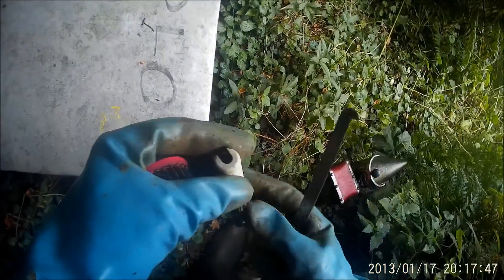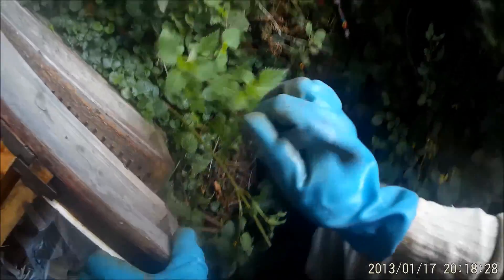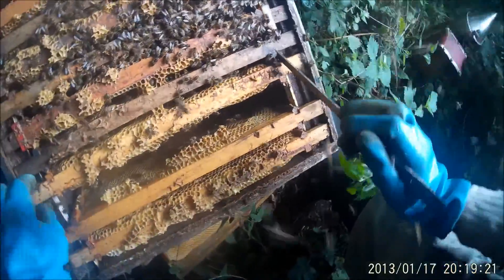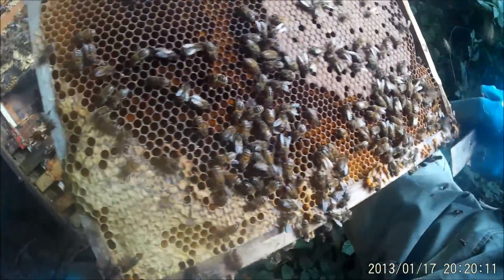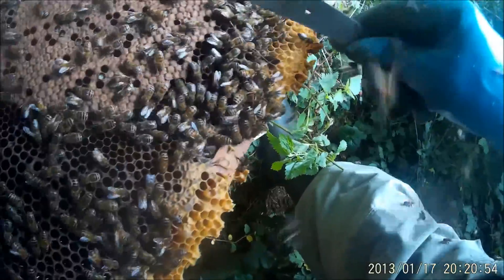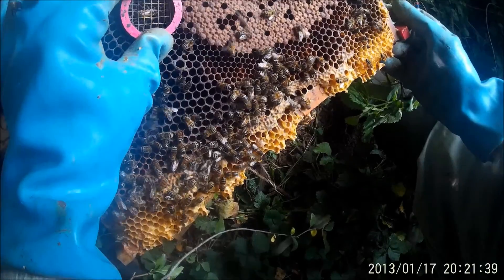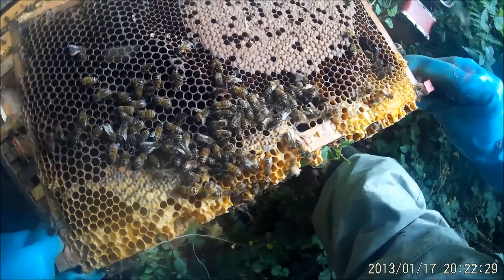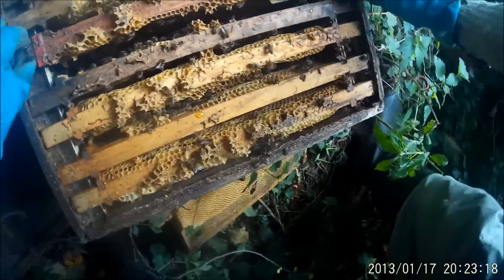Marking a Queen Bee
Finding and Marking a Queen Bee in late summer
(Ignore the time stamp on the video)